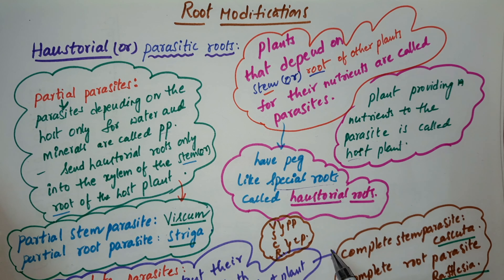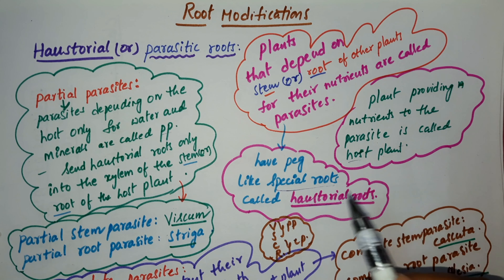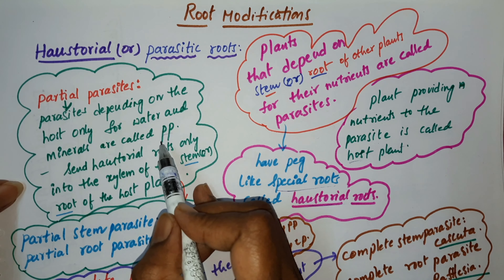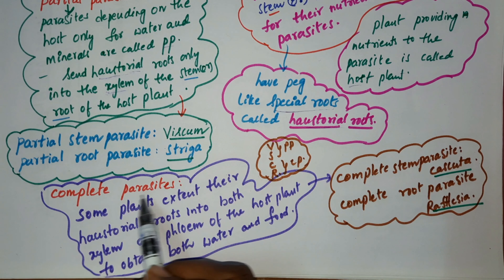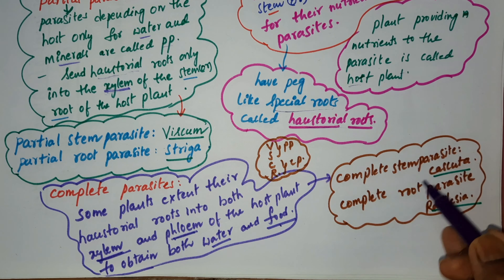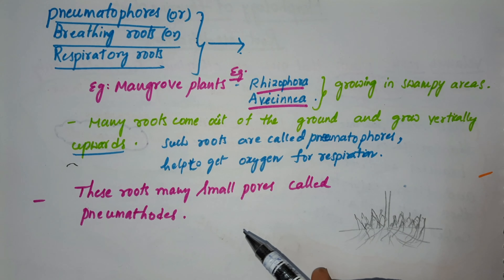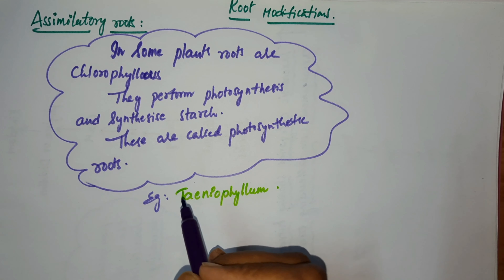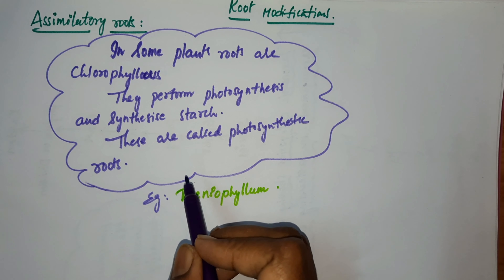Morphology of flowering plants | Root modifications | Neet Bio | eapcet | InterBotany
Morphology of flowering plants | Root modifications-part3| Neet Bio| eapcet botany |intermediate first year botany